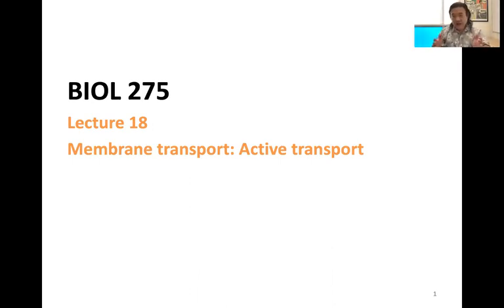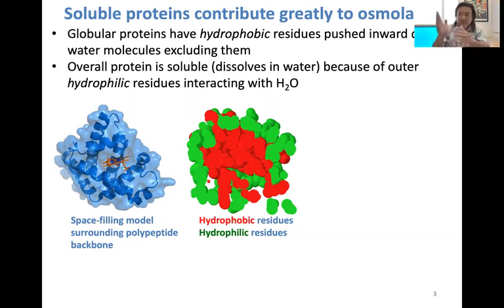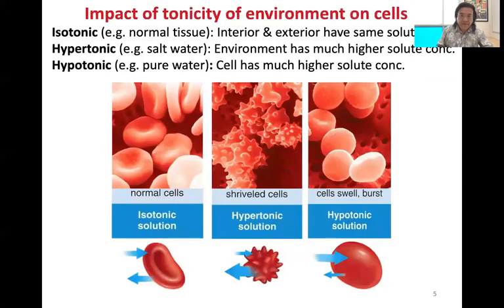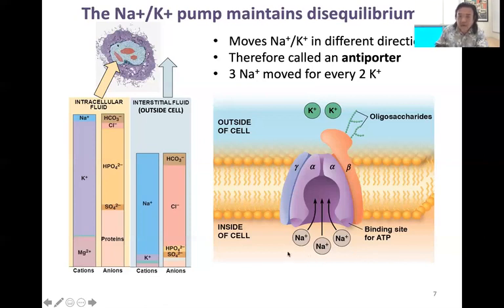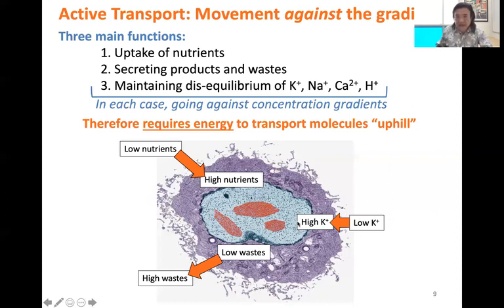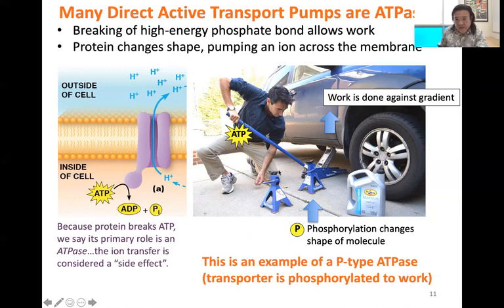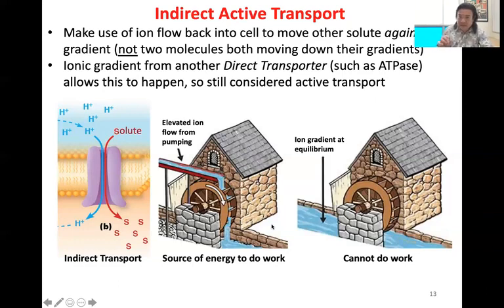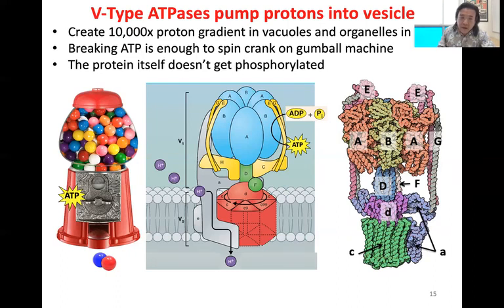【夏威夷大学】细胞与分子生物学 019 Lecture 18 Membrane transport Active transport